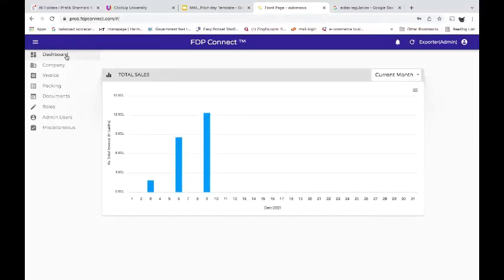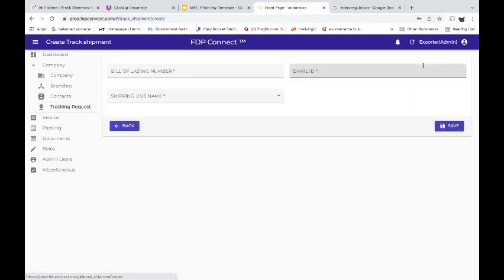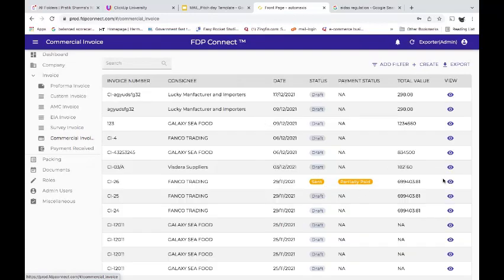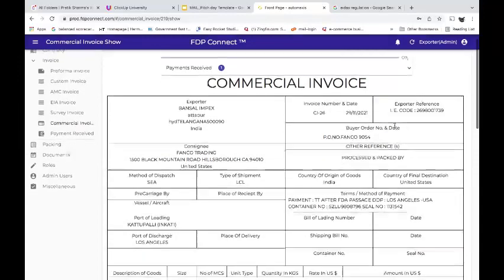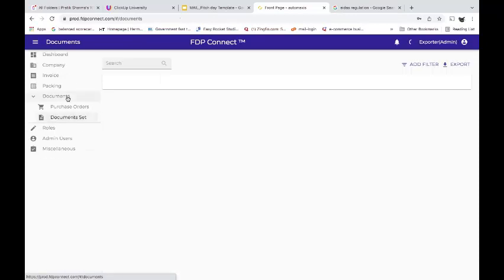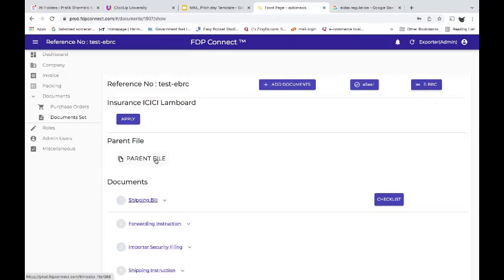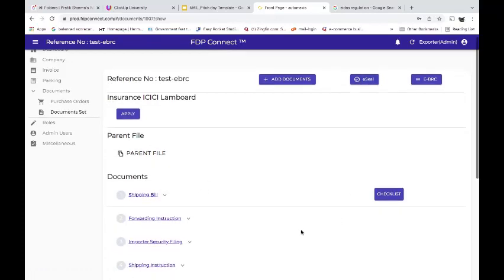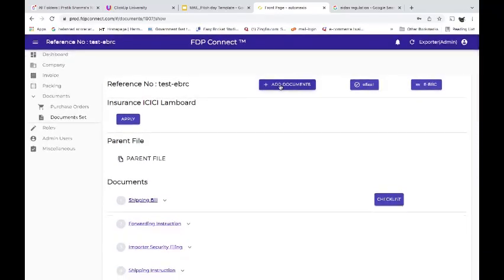MAIL 1 min FDP Demo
MAIL one min FDP Connect™ Demo for Exporter account

Welcome to FDP Connect™, I am logging in as an Exporter,

  If the Importer needs the tracking of the Cargo, the Exporter can simply add the desired e-mail id along with the B/L no.& select the shipping lines to get 11 different triggers of activities.

  There are different Invoicing and Packing List forms as seen.

  Now, Diving into Commercial Invoice, It has various validations necessary for enterprise transactions.

  There are two ways in which any of the doc. can be signed,

  1) Uploading the Image and electronically signing
or
  2) Digitally signig the DSC

  You can also mark the payment entry for the given Invoice

  You can add the Invoice to the document set, a doc. set can have other docs & this is the place where the real magic happens.

  Here, You can file for,

  1) Insurance Certificate

  2) EBRC and add it to Doc. set

  3) The parent file is designed with the approach of WRITE ONCE, DEPLOY MANY

  4) Exporters can file for eSeal

  5) Exporters can share or generate checklist or approve it for CHAs, these files can be downladed and straight away uploaded into the ICEGATE portal

  6) You can file CoO from FDP Connect™

  7) Add other desired docs.